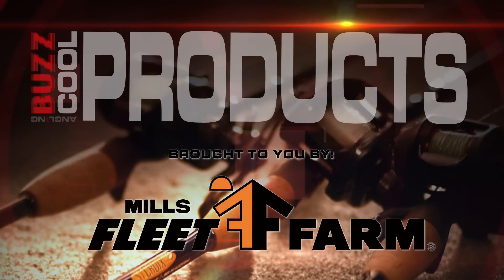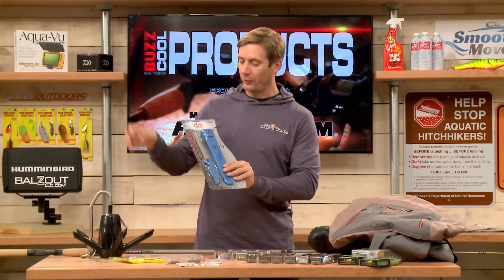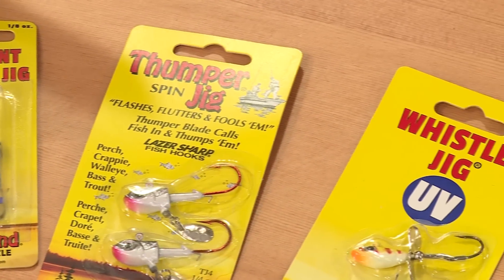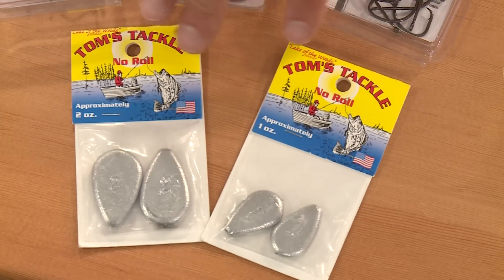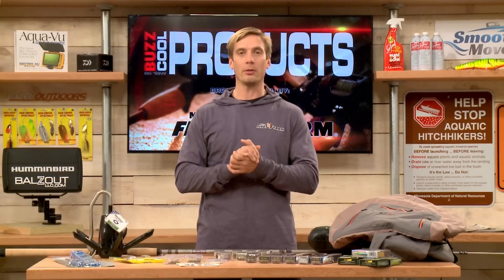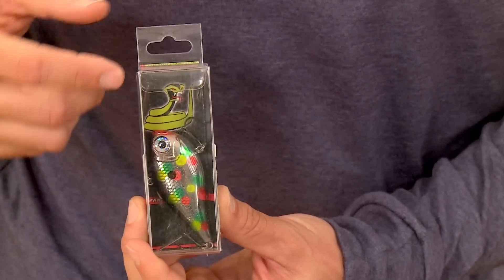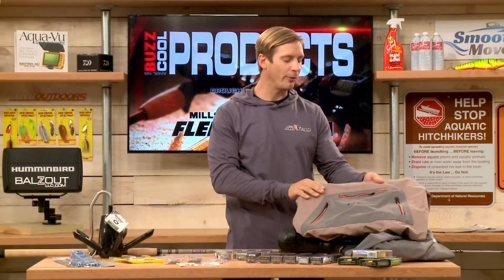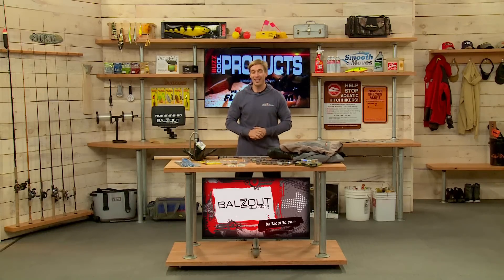Cool Products for Fishing the River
The one primary differentiating factor between lakes and rivers is, you guessed it, current. For that reason alone, river fishing requires a completely different arsenal of gear. While some products work everywhere, some are built specifically for efficiency in various strengths of current. Here are a few of our favorite products for fishing in river conditions.